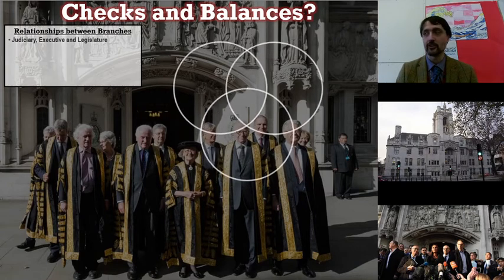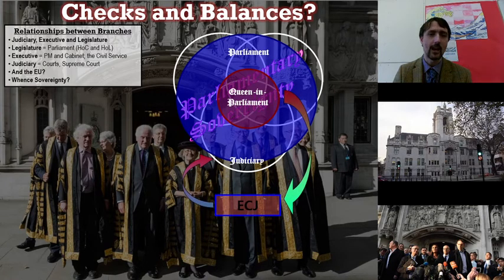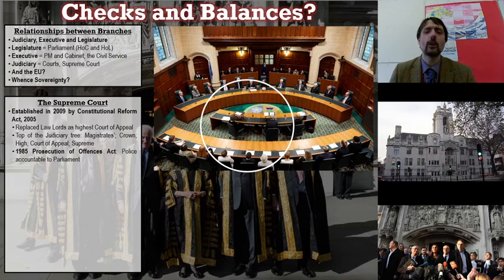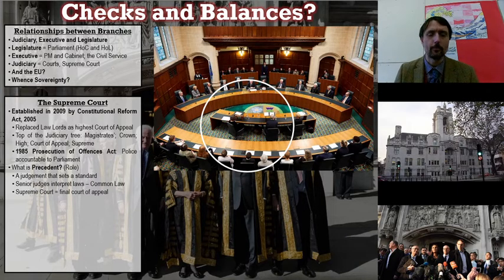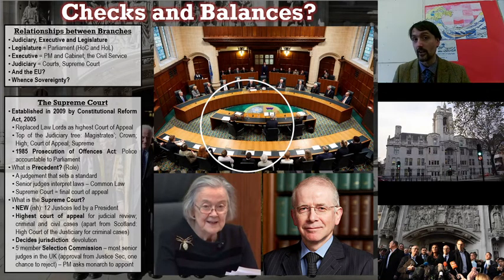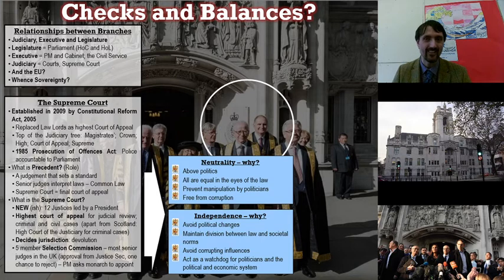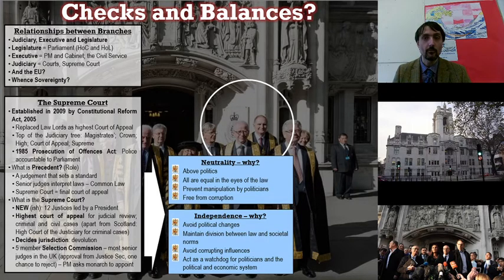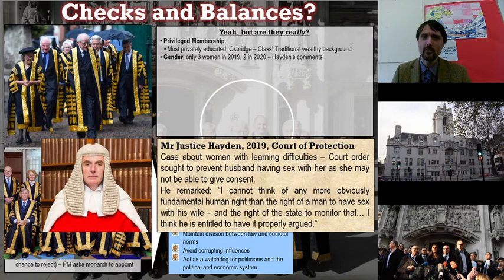Relations between Branches 01: The Supreme Court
First in a series on Unit 2 for the Edexcel Politics 9GP01 course. This talks about the role and functions of the Supreme Court of the UK, touching on how neutral and independent they can be in reality.